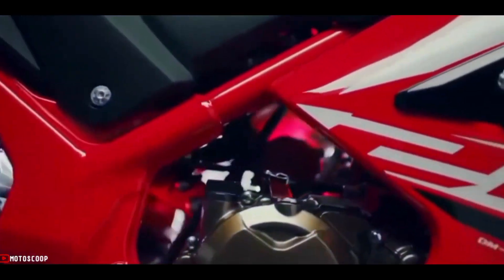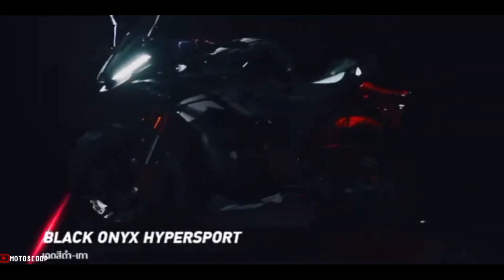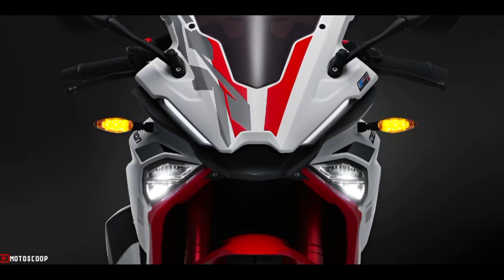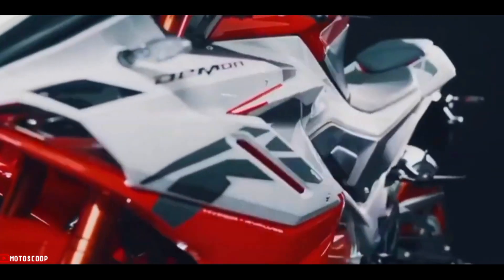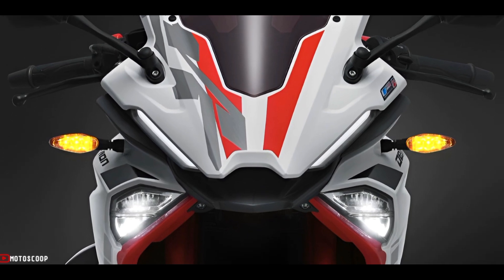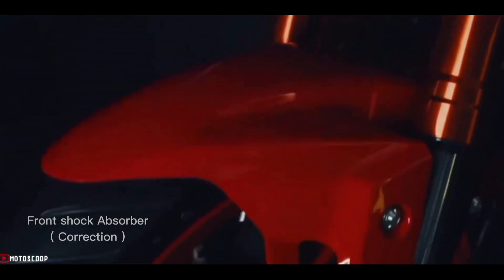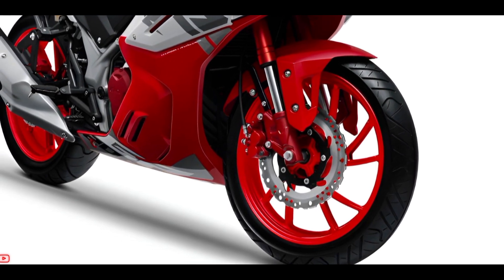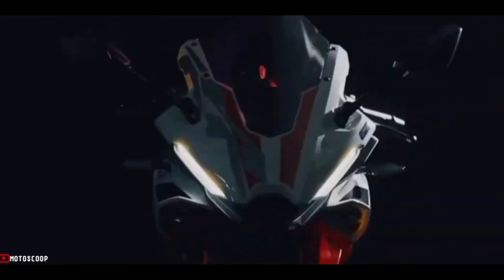Latest Generation 200cc Bike Ready to Compete CBR and R15 – GPX Demon GR200R Latest Update